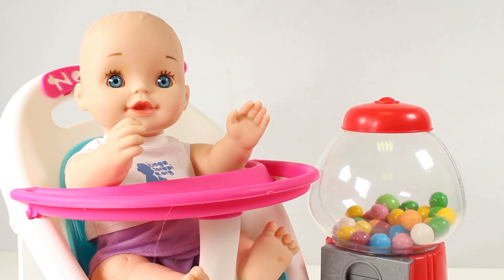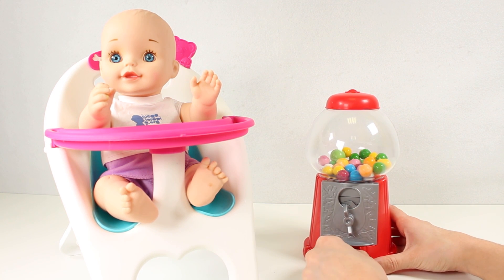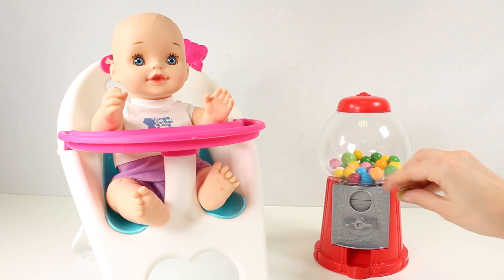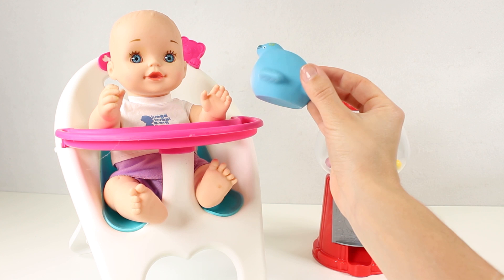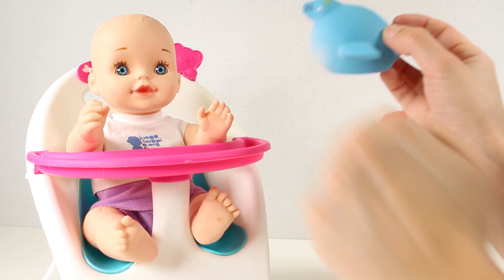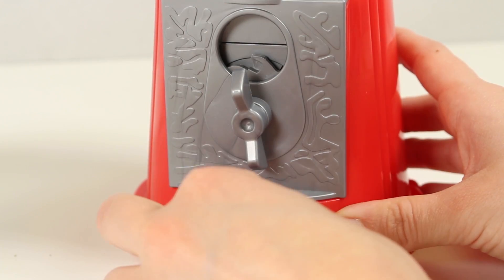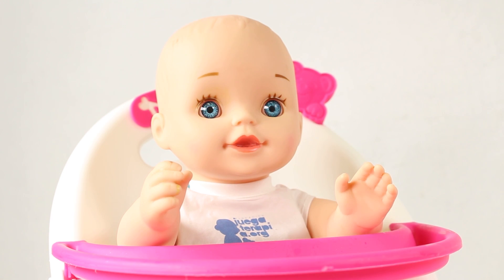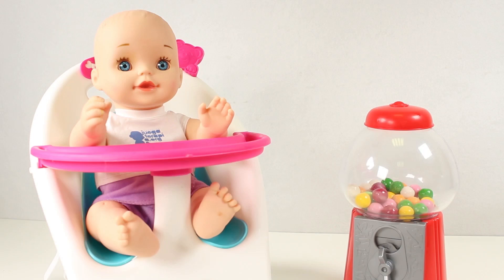BABY Doll Toys ❤️ Learning the colours with bubblegum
In todays new video, we´re going to learn all the colours in a very funny way! With the help of our baby doll, we´re going to collect different coloured bubblegum out of our machine and learn all the colours !!! Come join us as we play with baby and watch her blow giant, colourful bubbles until they explode!! Do you want to find out how we get the bubblegum out from our machine? Do not miss these fun games with our adorable baby !!! ▼▼▼ MORE INFO ▼▼▼

Welcome to Toon Toon Toys! In this cannel you can enjoy with the funniest toy videos! You can't miss the aventures of all our friends Peppa Pig, PJ Masks, Paw Patrol... Besides, you will learn a lot with Play Doh colorful surprises, Foam Clay, surprise eggs...and many more things! Do not miss our videos, there is a new one everyday!